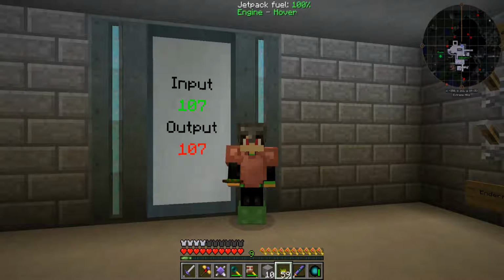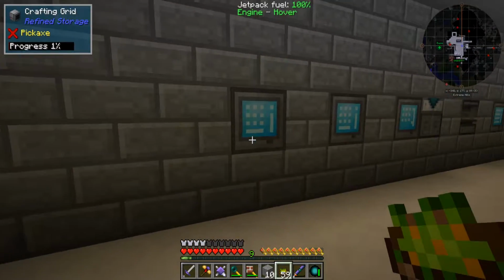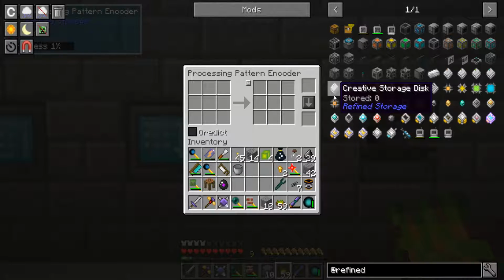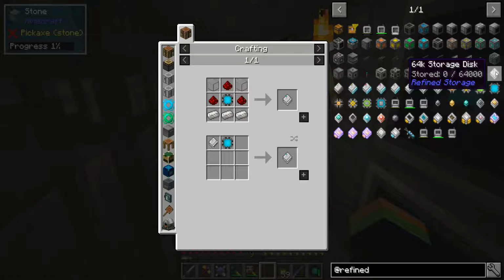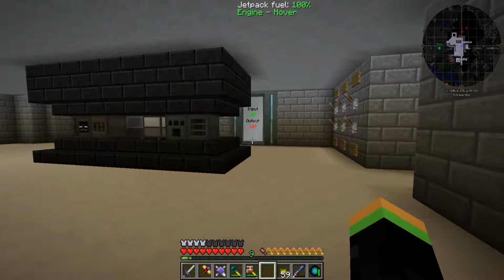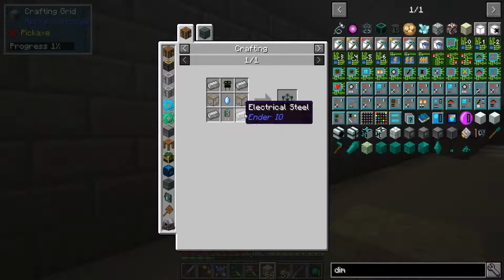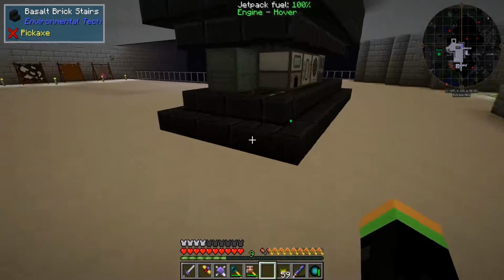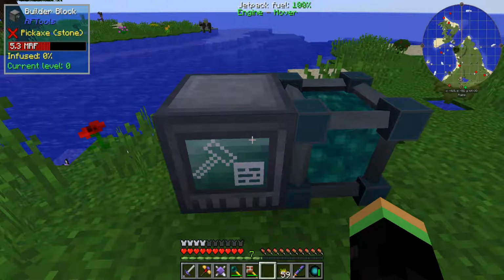Resonant Rise 4 Ep 10 Refined Storage and Dimensional Tranceiverwireless power